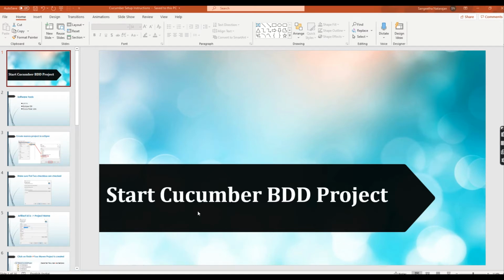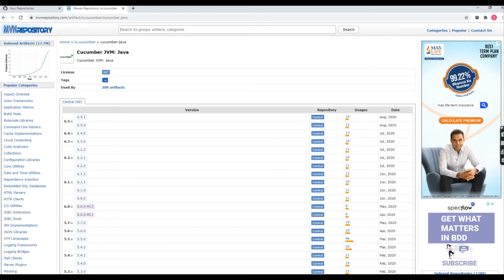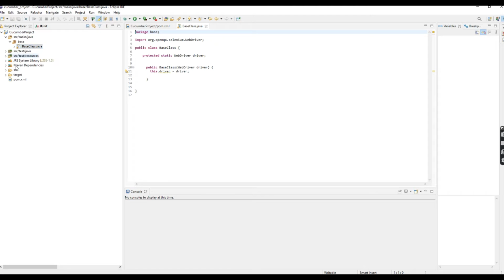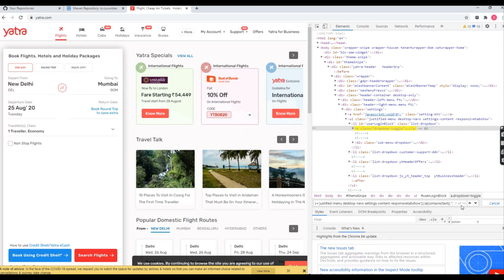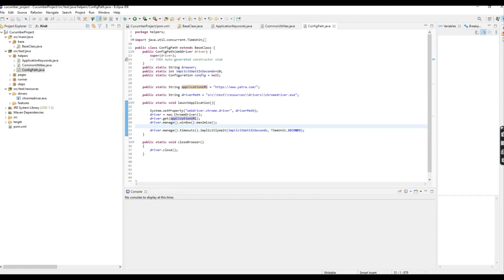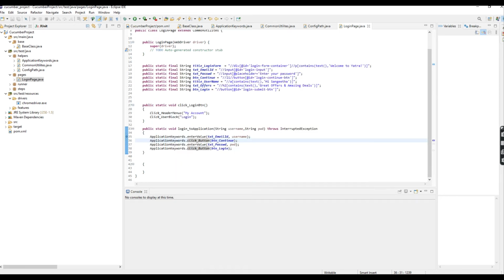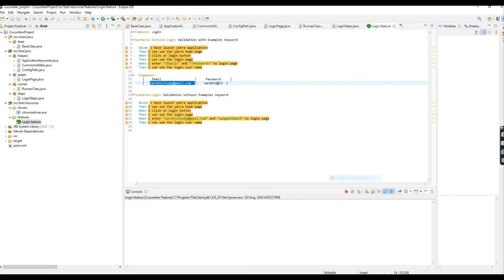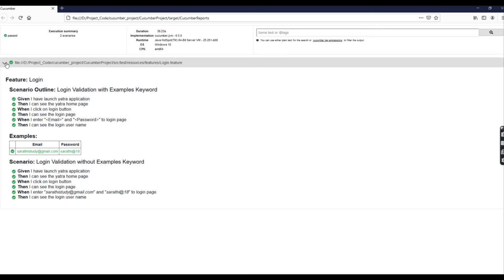Cucumber BDD # 1 | Selenium Cucumber BDD Framework - Page Objects Model